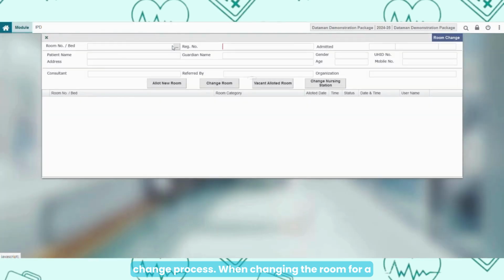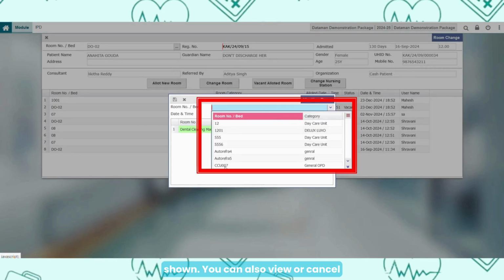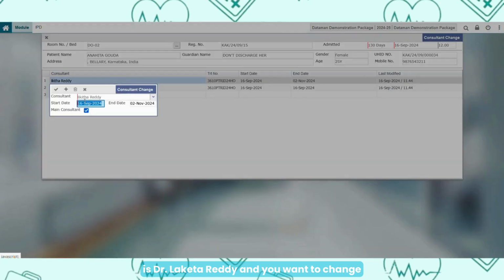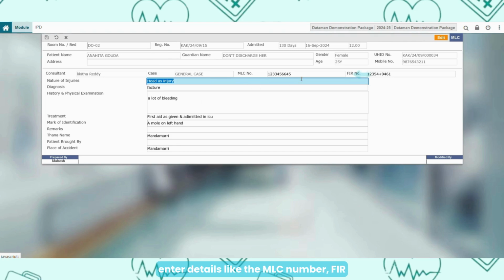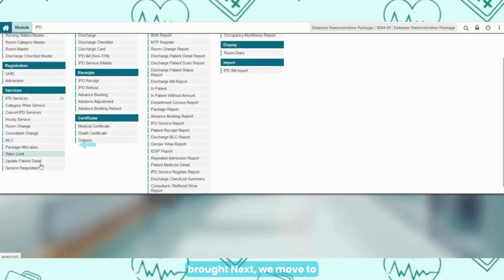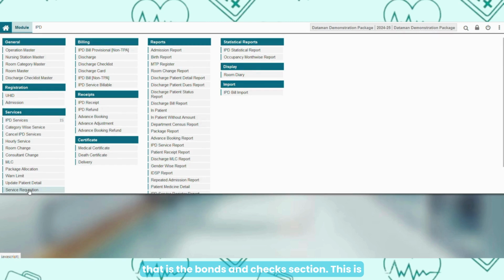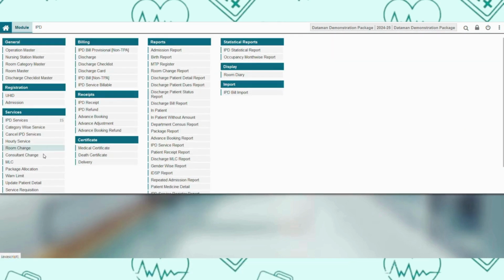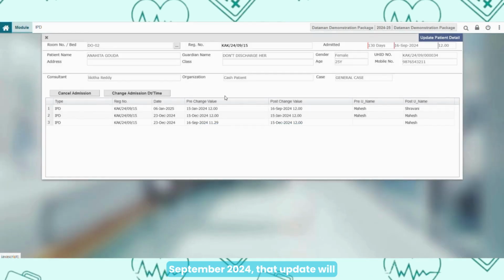Aarogya IPD: Room, MLC & Package Management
Aarogya IPD: Manage Room Changes, MLC Details & Treatment Packages"

In this video, we walk you through key features of the Aarogya IPD module, including how to manage room changes, update consultant details, handle Medico-Legal Cases (MLC), and allocate treatment packages to patients. Learn how to efficiently update patient details, set bond limits for insured patients, and track all changes within the system. Perfect for healthcare professionals looking to streamline their hospital workflows.